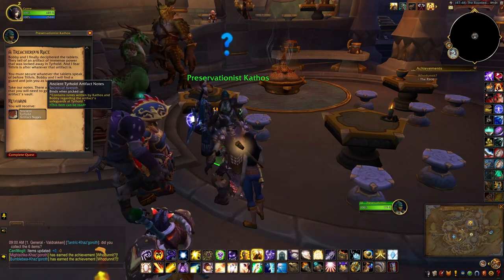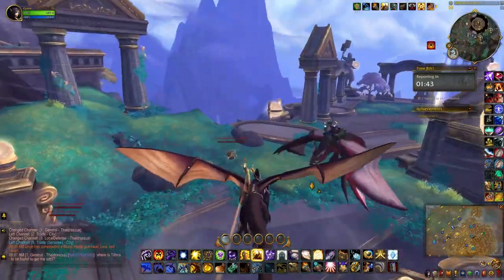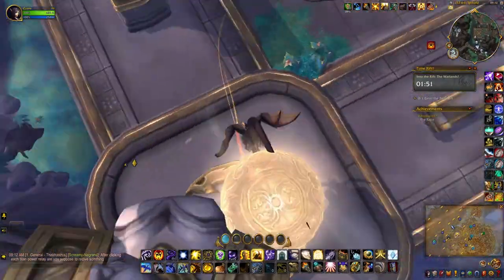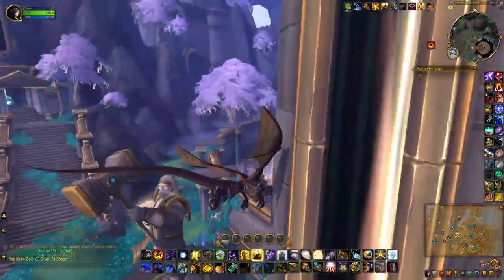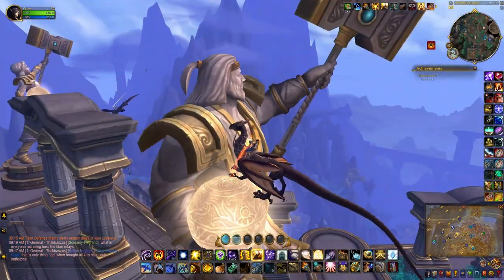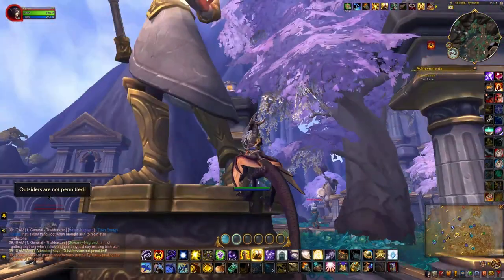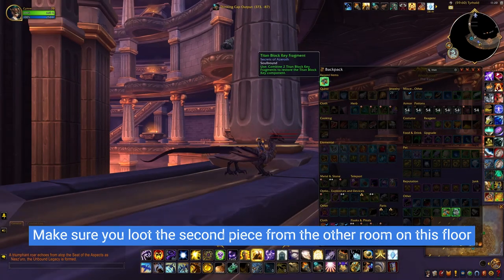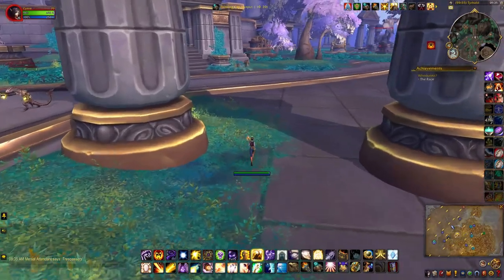Secrets of Azeroth Day 14: The Race (Finale) Collect Pattie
Secrets of Azeroth is a treasure-hunting event spanning 15 days. Clue 15: The Race takes place around Tyrhold. Coordinates can be found above the minimap and you can see my current locations on the floating map. There will be new clues to follow each day until it finally concludes TODAY!

Timestamps go directly to the items/consoles for those who just want the coordinates so just click on the previous timestamp to help get your bearings.

0:00 A Treacherous Race
0:20 Activate 8 orbs
2:28 Collect Faith of Tyrhold
3:07 Collect the 6 items
3:29 Titan Energy Core
4:20 Titan Cube Housing
4:58 Large Titan Capacitor
5:41 Titan Focusing Crystal
5:52 Titan Energy Cube
6:39 Titan Block Key Fragment
6:52 Titan Block Key
7:20 Console 1
7:50 Console 2
8:16 Console 3
8:30 Console 4
8:49  An Ominous Artifact